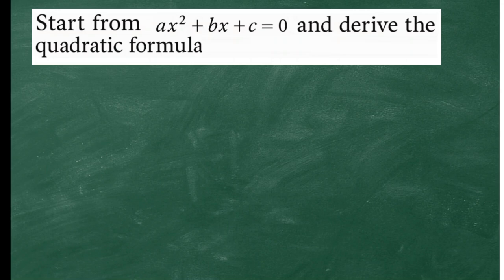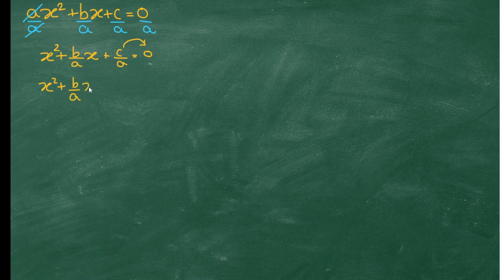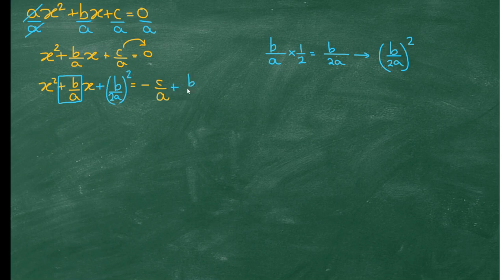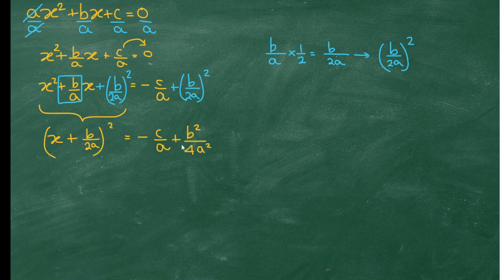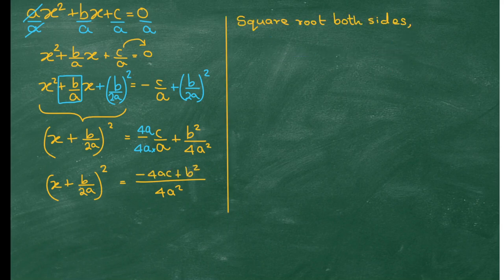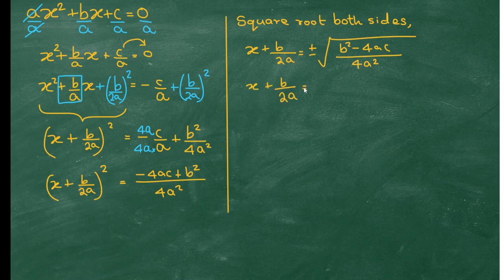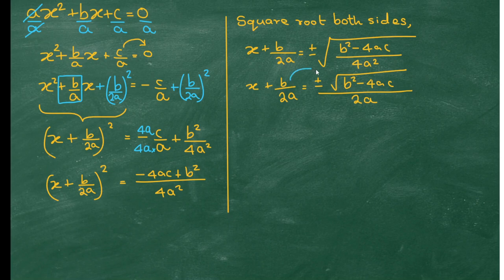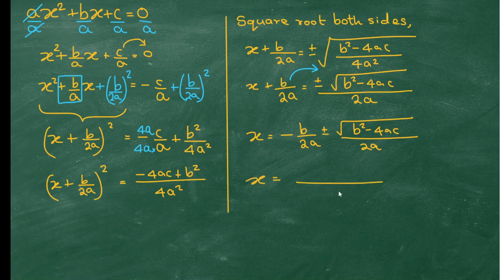Deriving the Quadratic Formula | GCSE & IGCSE Maths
In this video, we take you through a clear, step-by-step derivation of the quadratic formula by completing the square. 🧠✏️
You'll see exactly where the famous formula comes from, helping you not just memorise it, but truly understand it!
Perfect for GCSE and IGCSE Maths students revising for exams or looking to deepen their algebra skills.